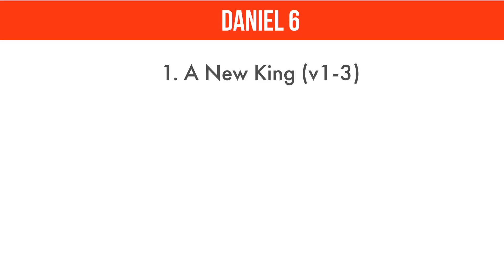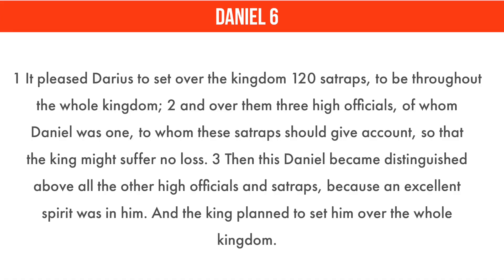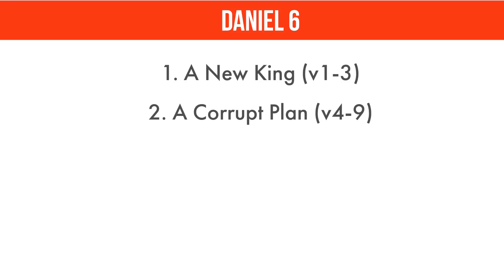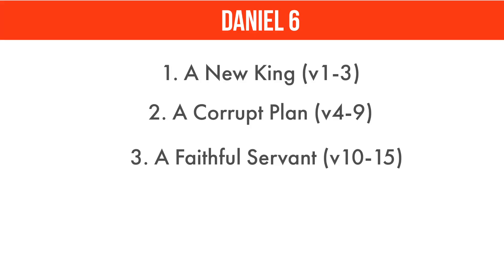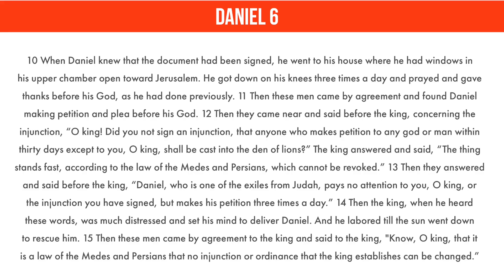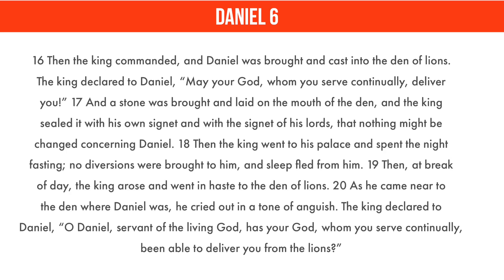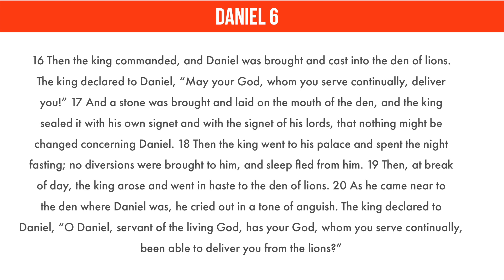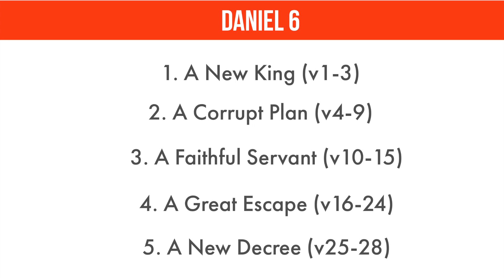Daniel 6: Faithful To Rescue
This was a talk given at Livewire at New Horizon 2020